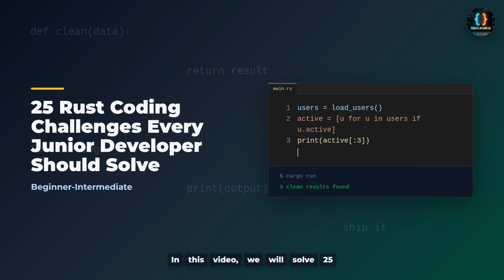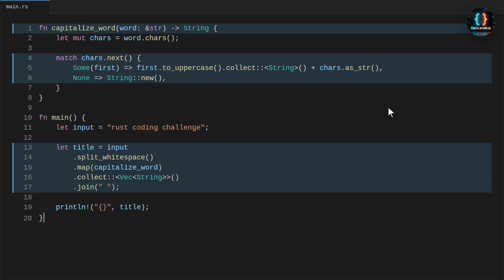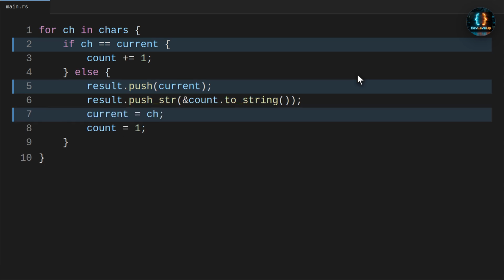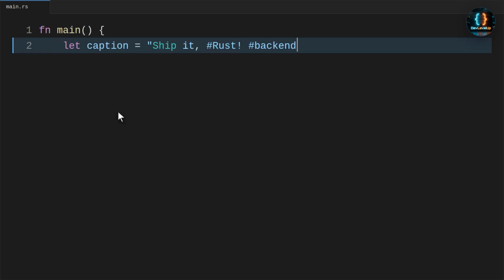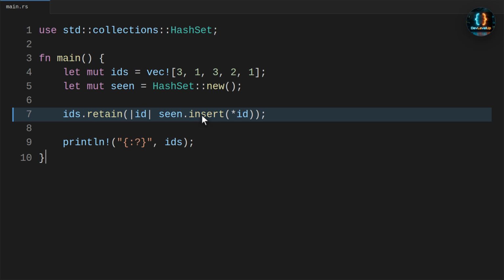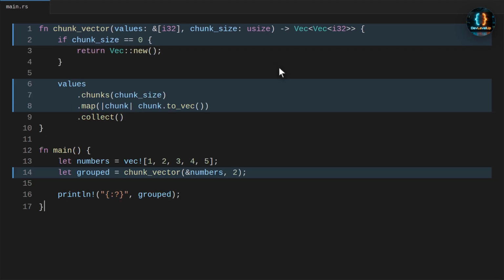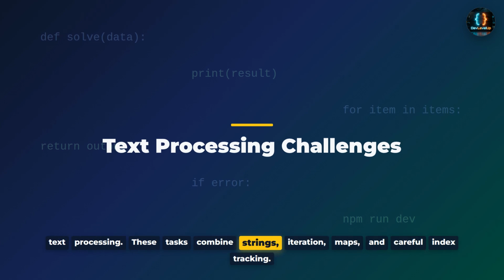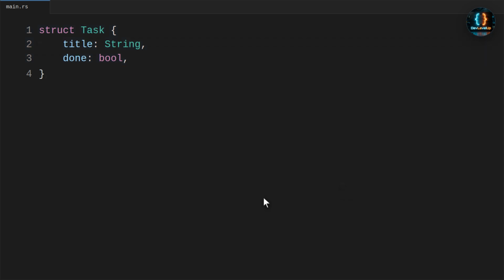25 Rust Coding Challenges Every Junior Developer Should Solve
Want to get better at Rust by solving real problems instead of only reading syntax explanations? In this video, we go through 25 practical Rust coding challenges designed for beginner and junior developers. Each task includes a clear input, expected output, step-by-step reasoning, and a clean Rust solution.

You will practice common interview-style topics like strings, vectors, loops, iterators, pattern matching, ownership, borrowing, and basic algorithmic thinking. These examples are great for self-taught developers, Rust beginners, and anyone preparing for junior developer interviews.

By the end, you will understand how to approach Rust problems more confidently, avoid common beginner mistakes, and write clearer solutions using idiomatic Rust patterns.